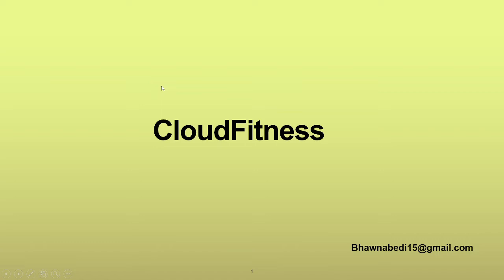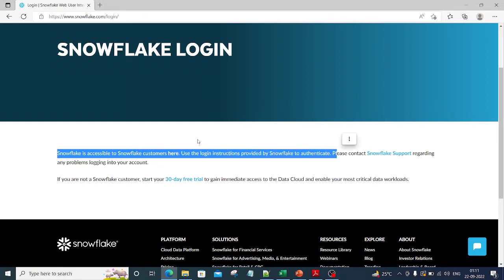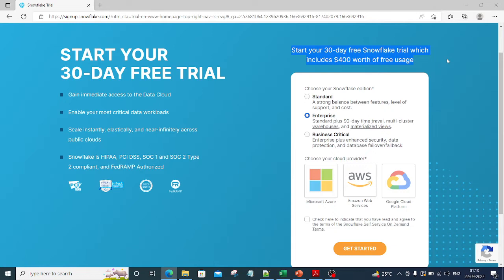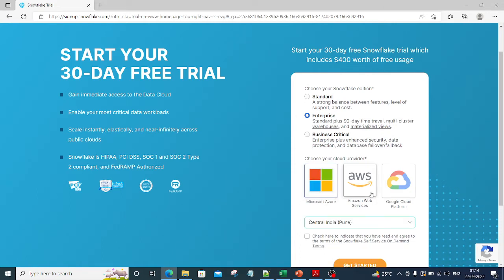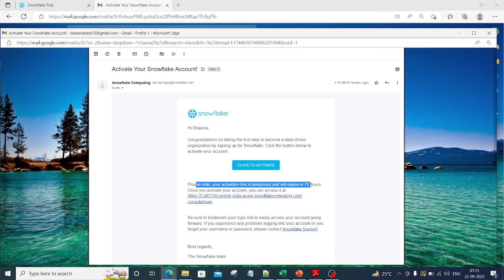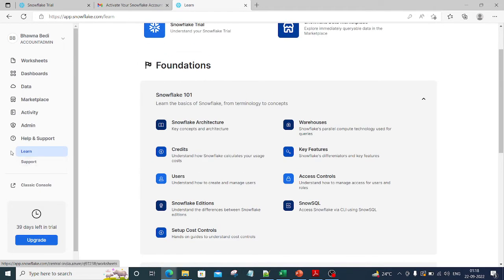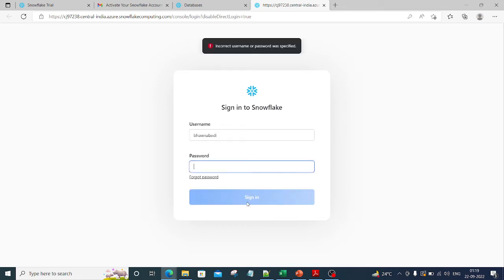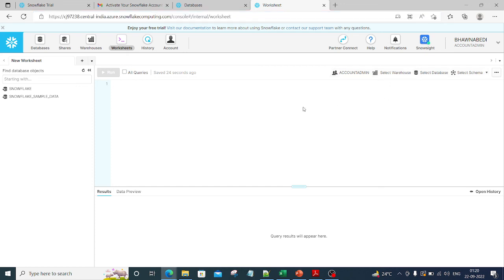3. Create your free snowflake account